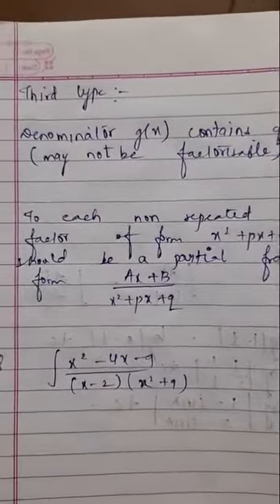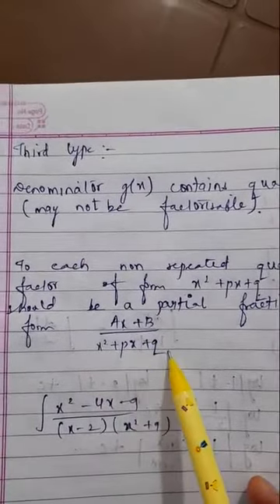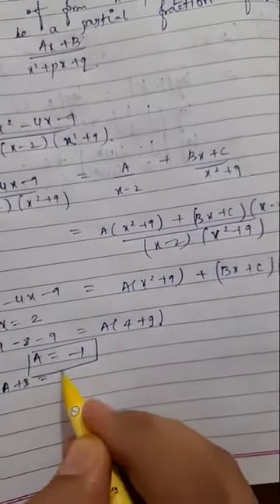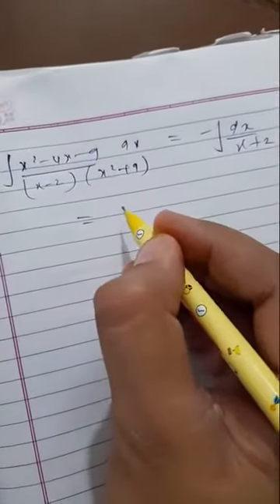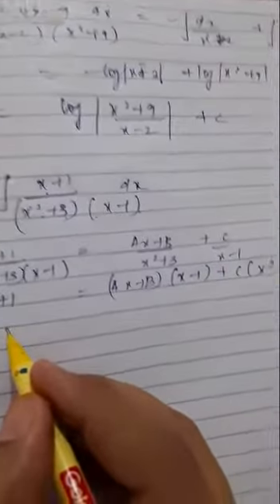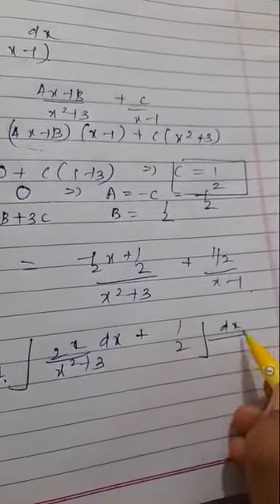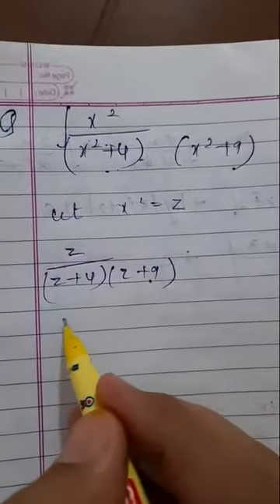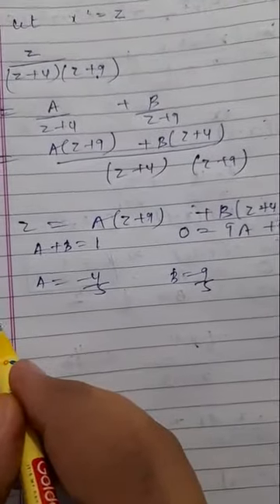Std XII Maths Ch 7 Integration Topic Partial Fractions type 3 Ex 7.5